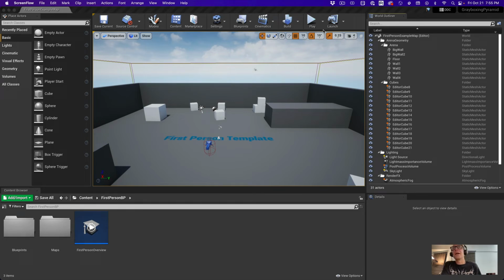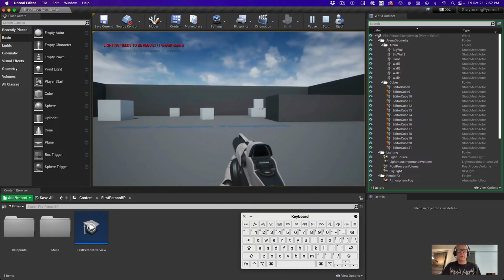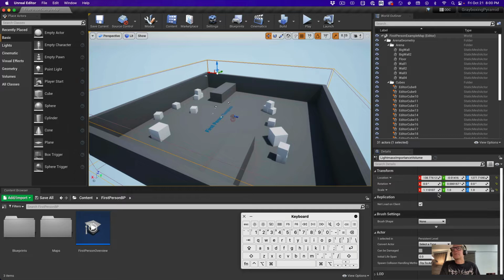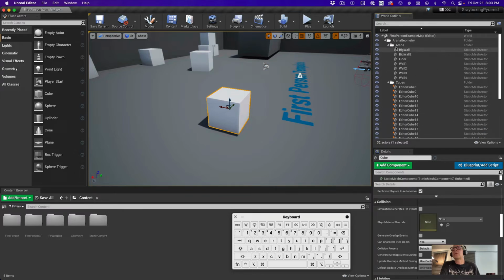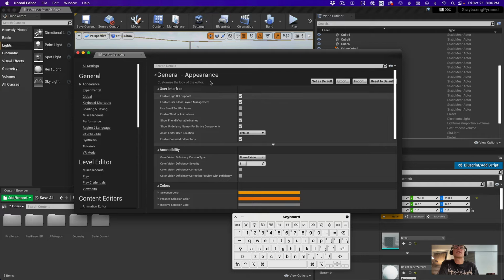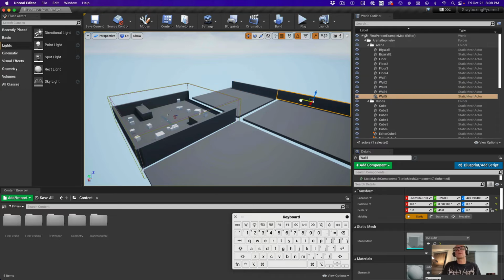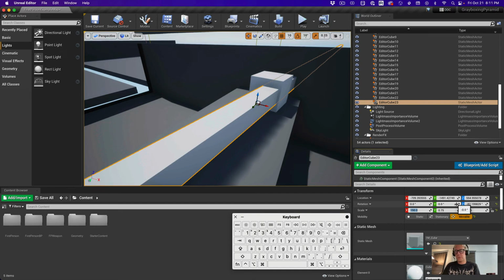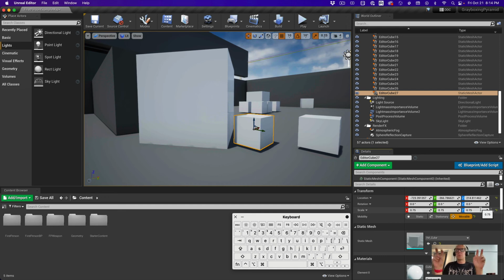Beginning Unreal Engine 4.27 - Editor Introduction - Getting Started with a Grayboxing Exercise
The Unreal Engine Editor UI has a LOT going on. I try to simplify the complexity a bit and share a few tips and tricks.